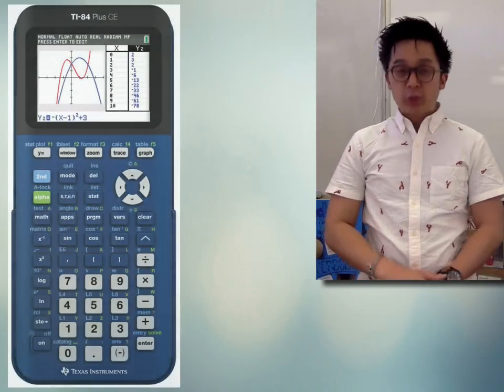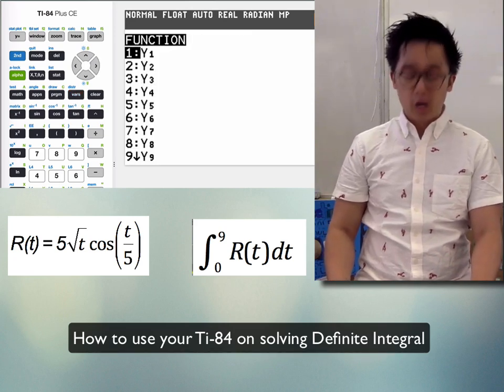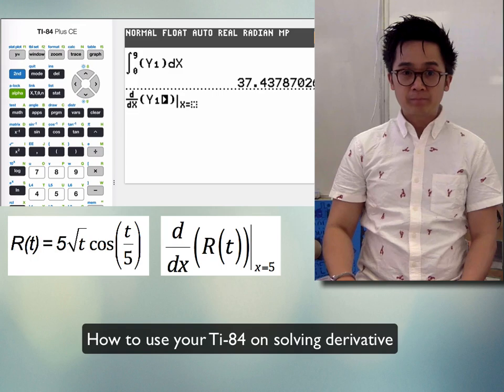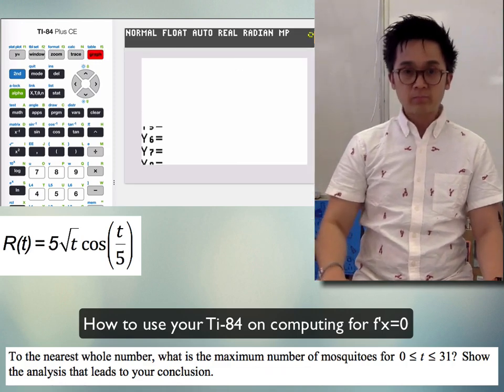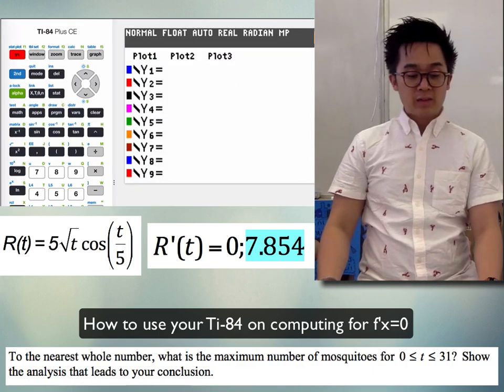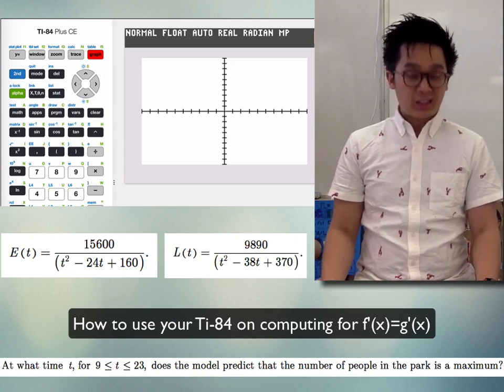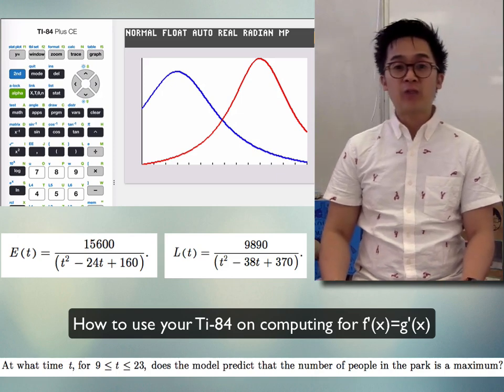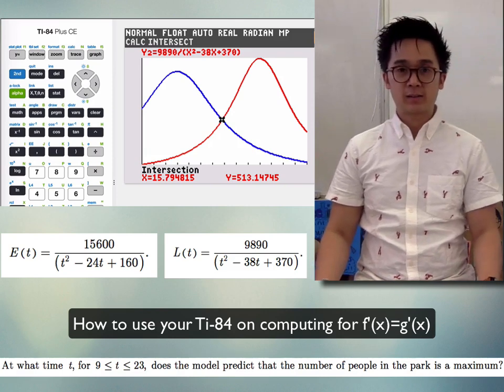Ti-84 Tricks on answering AP calculus' FRQ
This video shows how to use a graphing calculator on answering calculus problems on derivatives and integration.